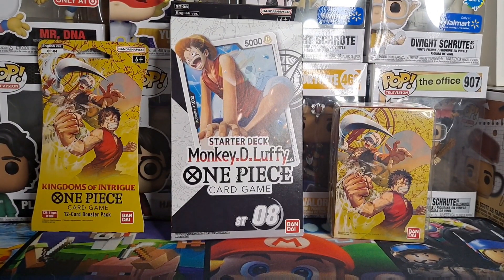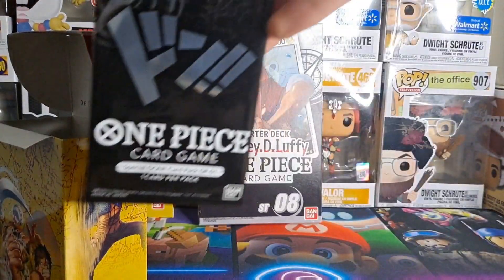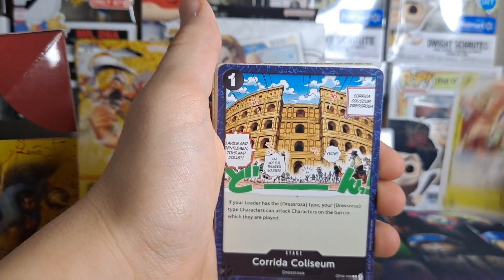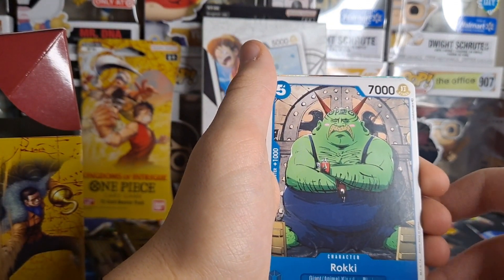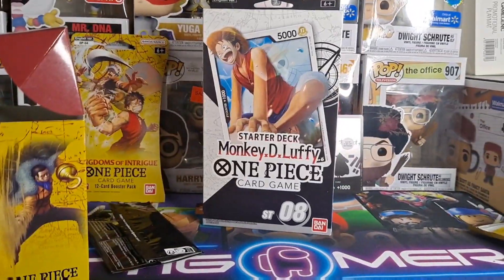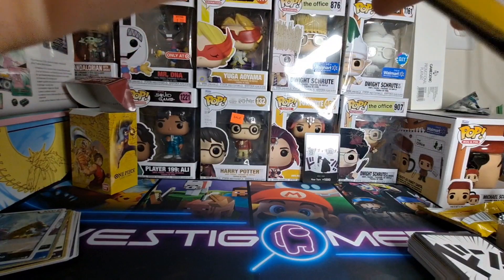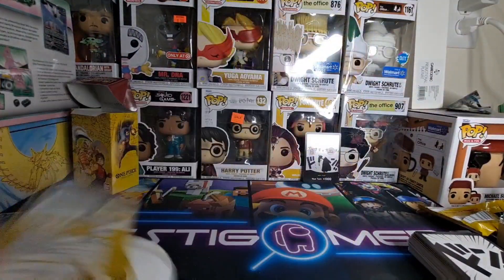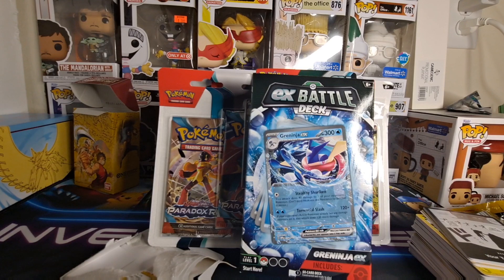One Piece card game opening!